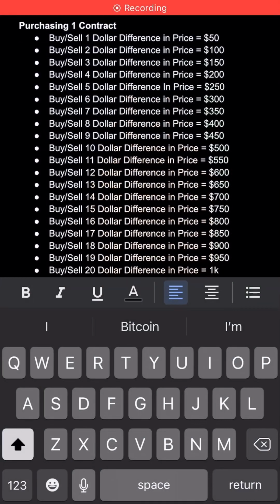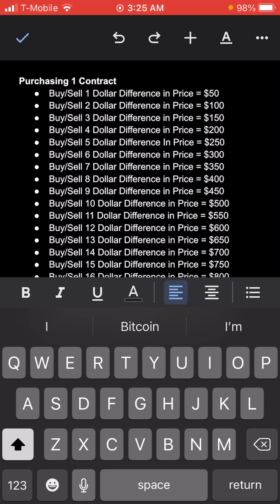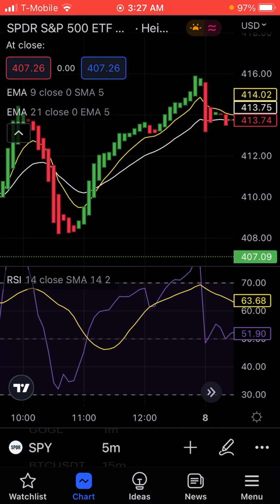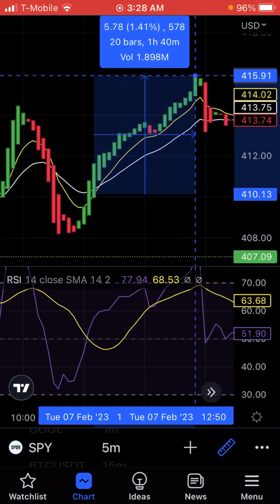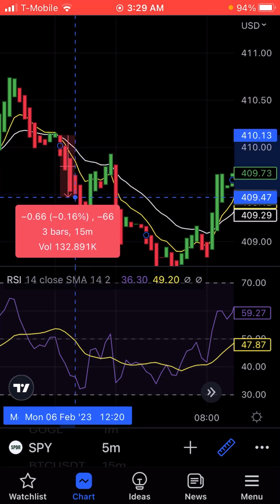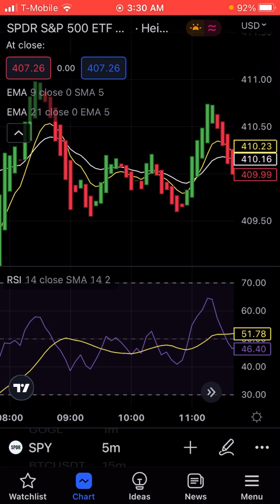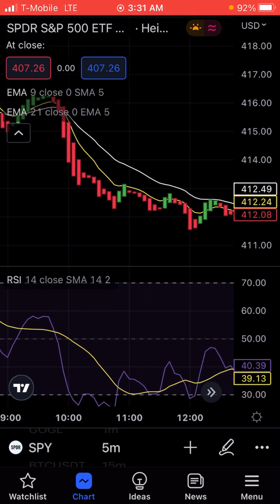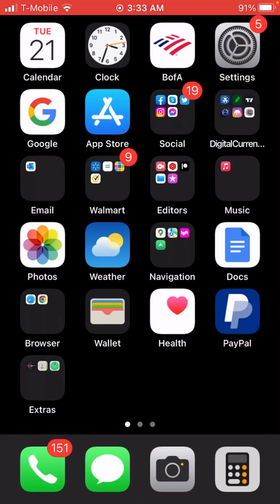How To Make $100/Day with Options Trading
How To Learn How To Do Options Trading and Make $100
Today, I break up a formula on how to make around $100 day doing options trading and focusing on 1-2 difference in price when doing options